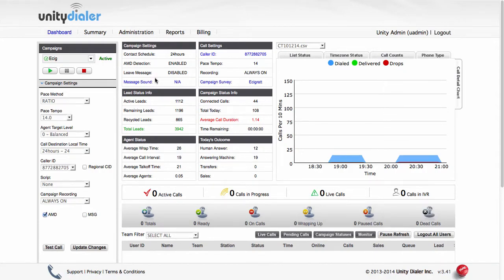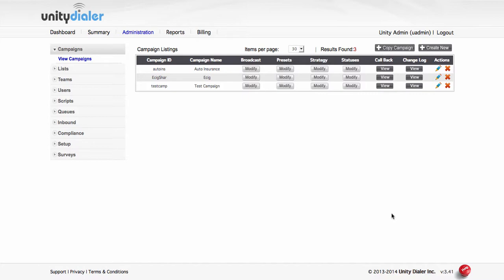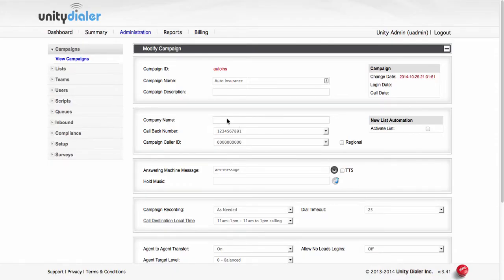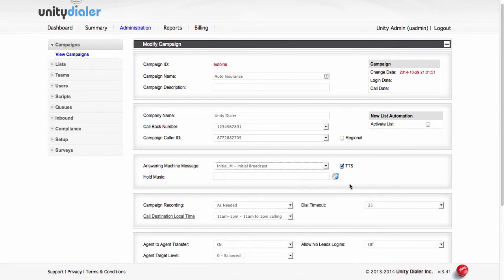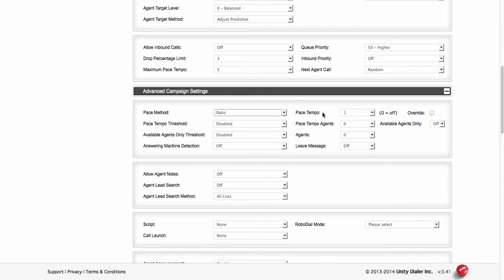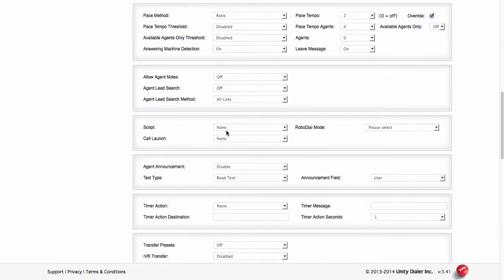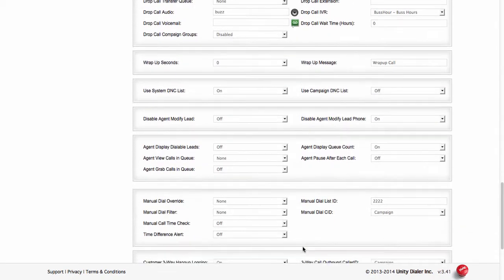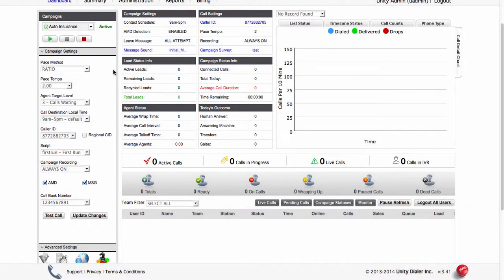Unity Dialer : Create a Ratio Campaign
This video describes how you can create a ratio campaign.